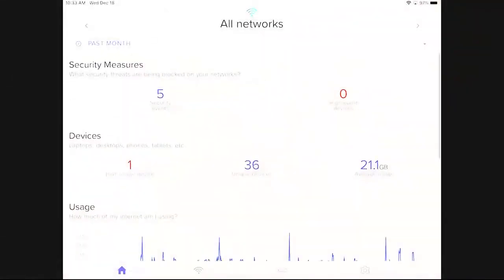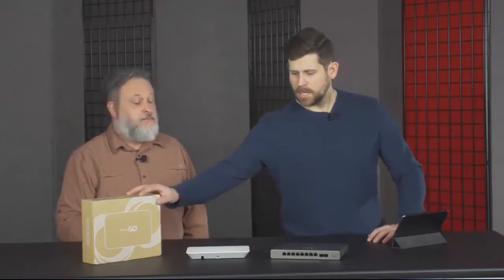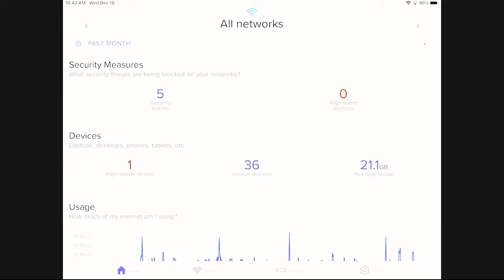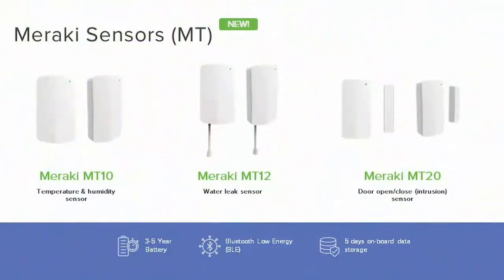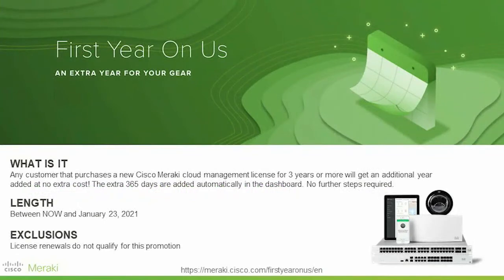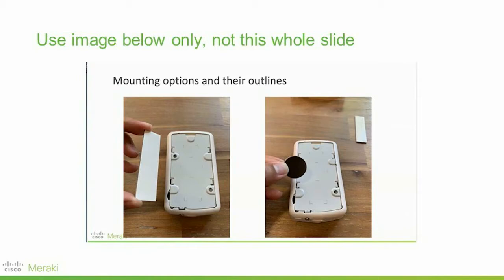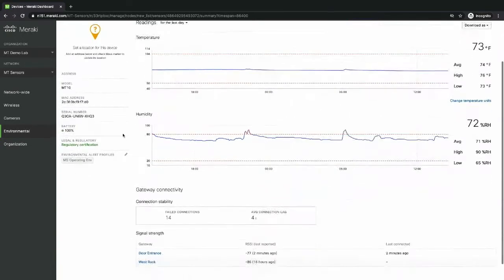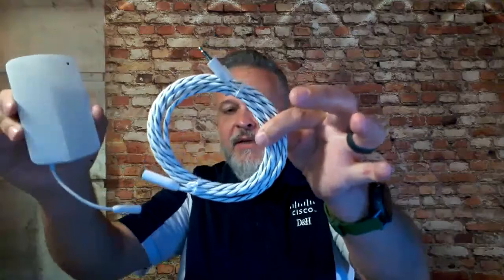2020 Cisco Meraki Octoberfest - A Solutions Lab Webcast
With an increasingly distributed and hybrid workforce of late, cloud-based networking and remote manageability have become integral to organizational health, security and continuity. From the entry-level, do-it-yourself simplicity of Meraki Go to the intelligent feature set of Meraki, Cisco's cloud-managed IT solutions deliver improved employee and customer satisfaction, productivity gains, and intuitive manageability - all backed by the safety and security only Cisco can guarantee.

This webcast will cover:  Special Cisco Meraki product announcement, Overview of the Meraki Go full product stack & Dashboard overviews and product demos.